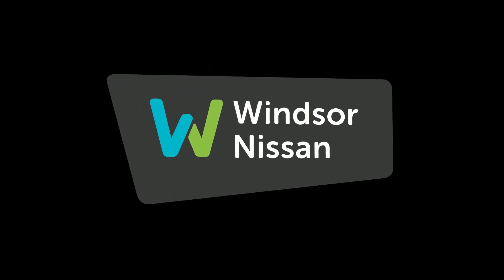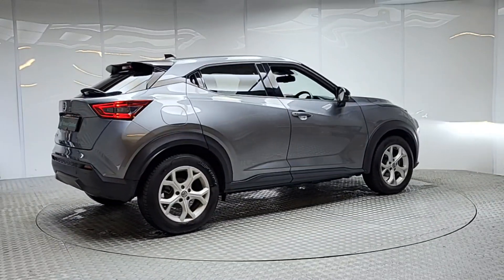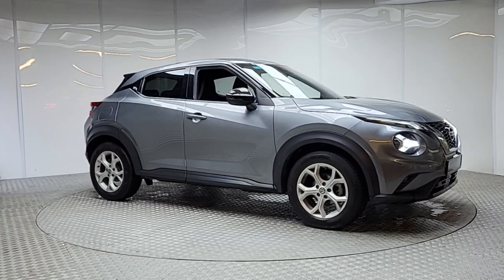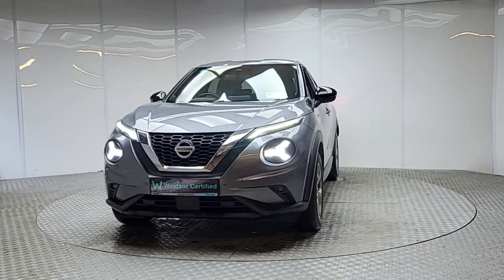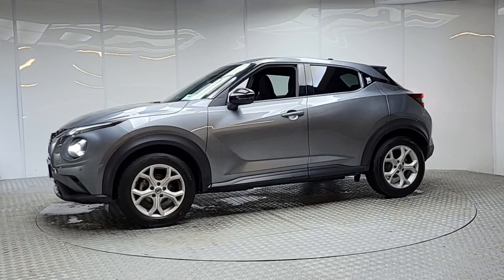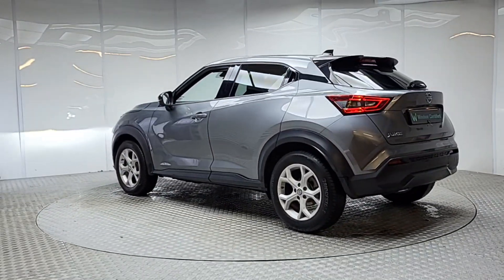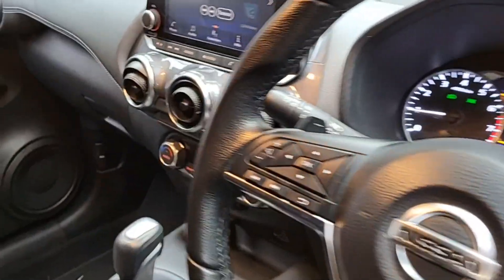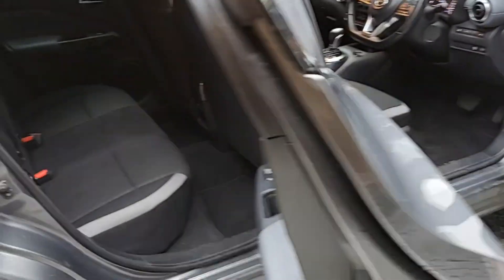221D7761 - 2022 Nissan Juke Nissan 1.0 SV Premium DCT MY21 4DR AU RefId: 46...